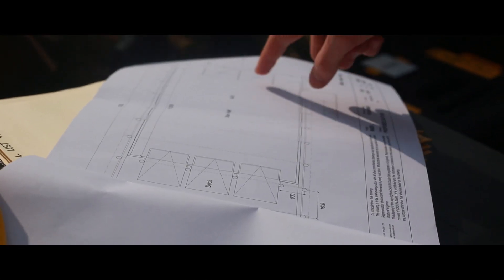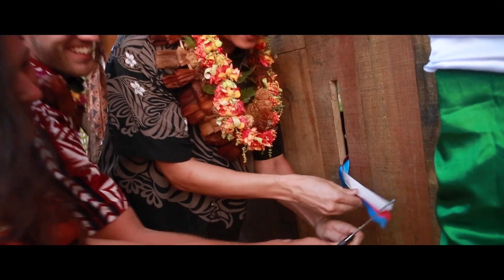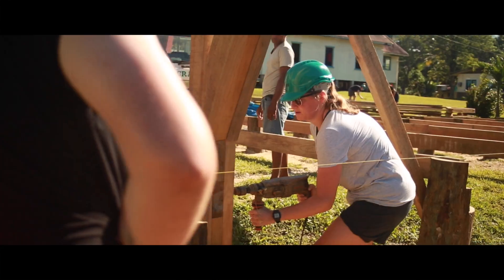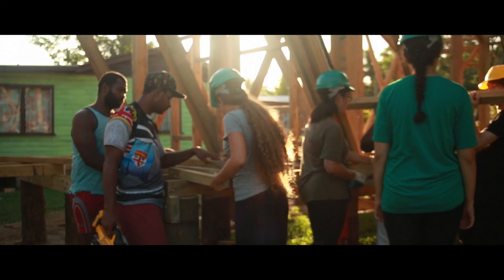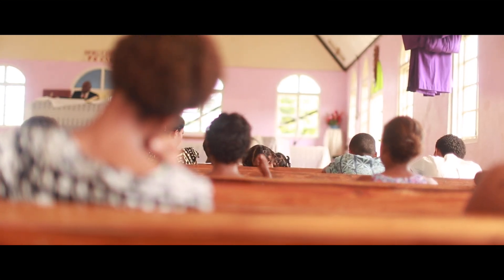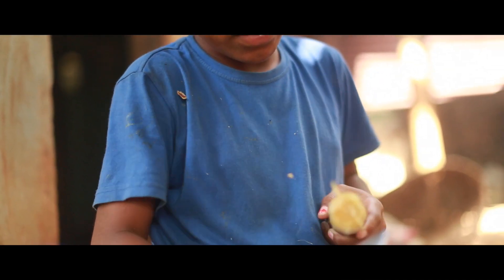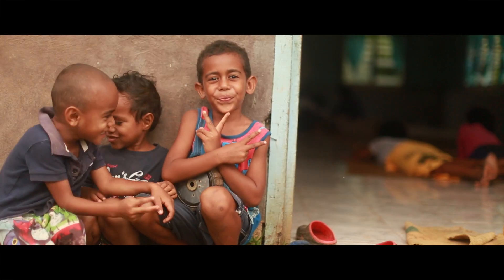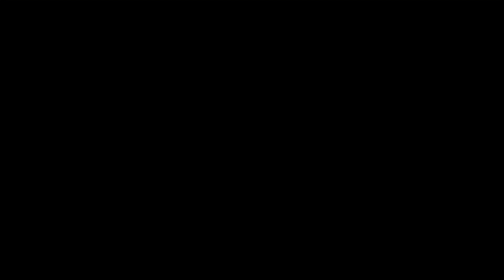Caukin Studio building a Community Hall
Naidi Community Hall | CAUKIN